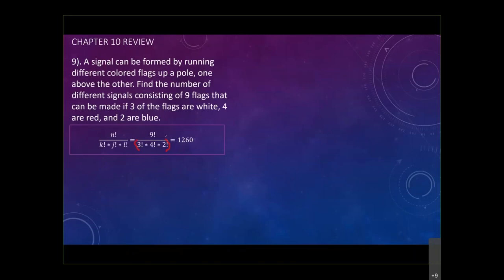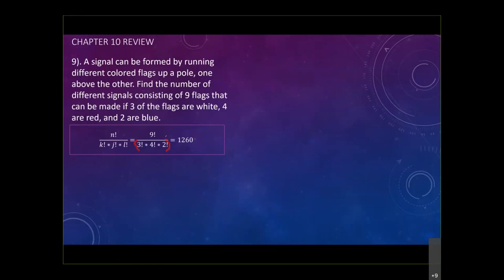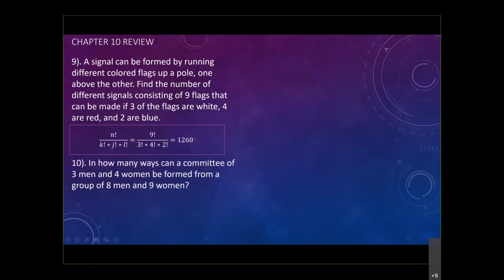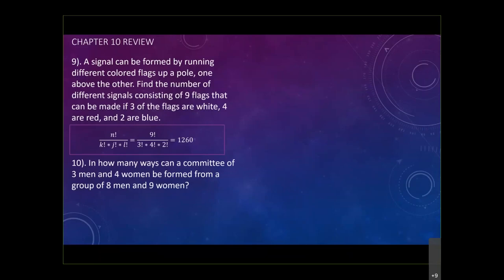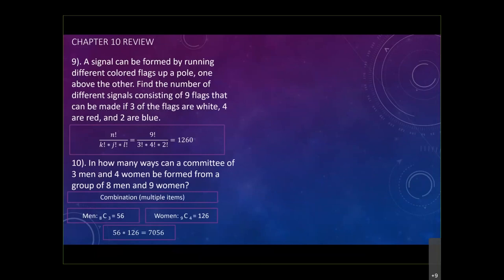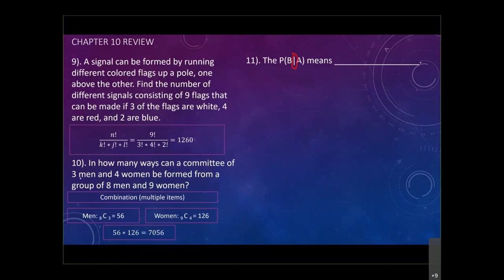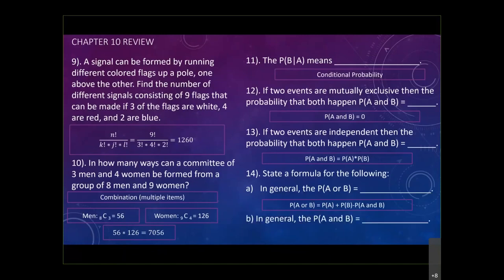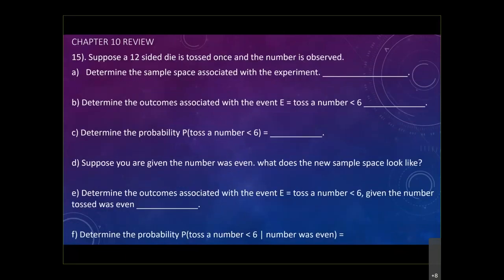Final Exam review Chapter 10 part 3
10th Meeting from the 5 pm class